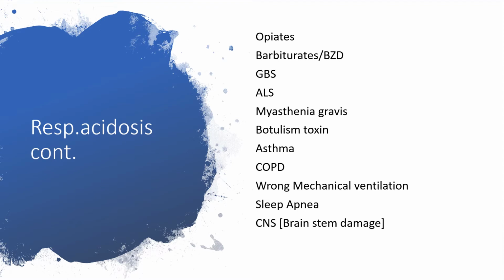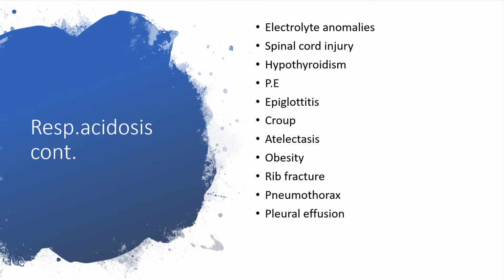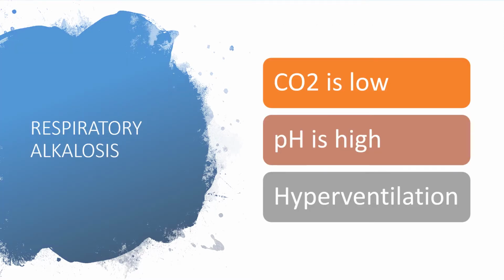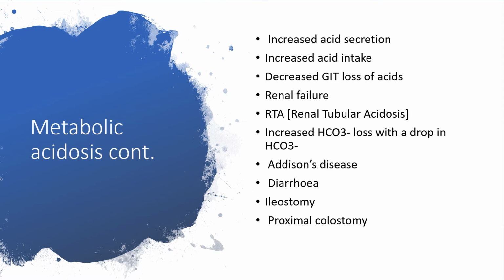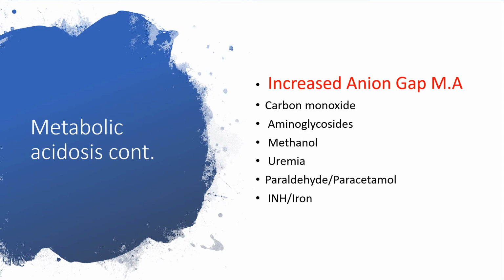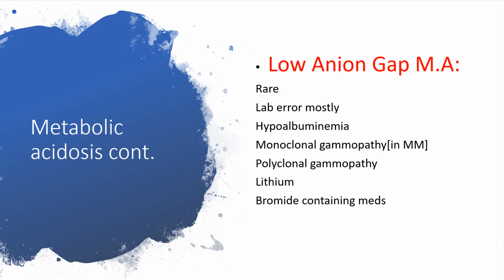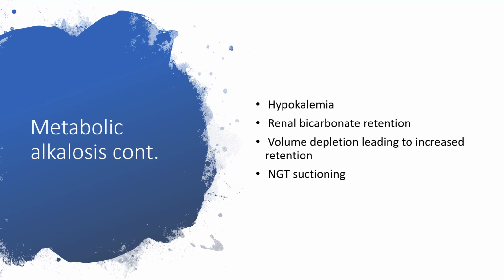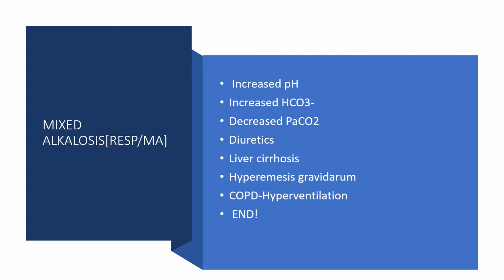ACID BASE BALANCE Part 3 of 7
ACID-BASE balance is can be diagnosed quickly and embark on appropriate interventions.

I have addressed the following here [Part 1 to 7]:
Buffer
Metabolic acidosis
Respiratory acidosis
Metabolic alkalosis
Respiratory alkalosis
Mixed acidosis
Mixed alkalosis
Bicarbonate ions
Carbonic acid
Respiratory control of Acid-base
Renal control of Acid-Base
High Anion Gap Metabolic Acidosis
Low Anion Gap Metabolic Acidosis
Normal Anion Gap Metabolic Acidosis